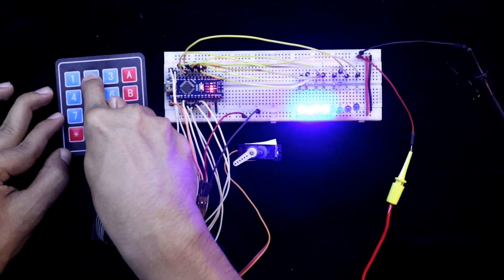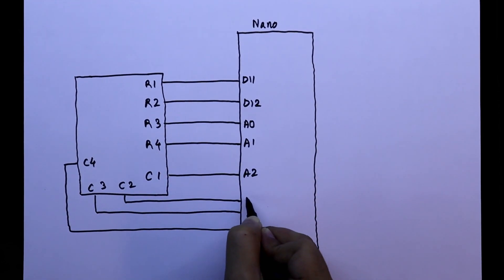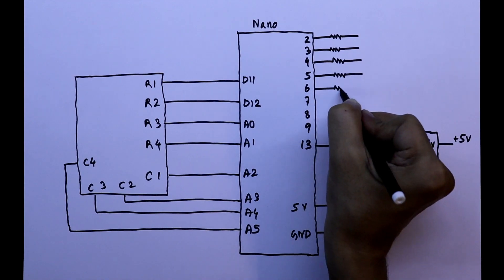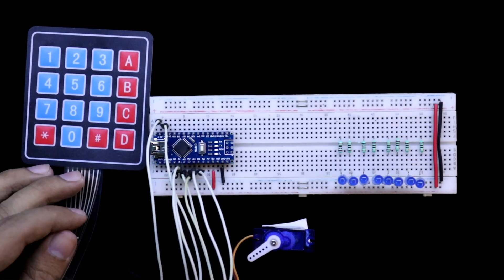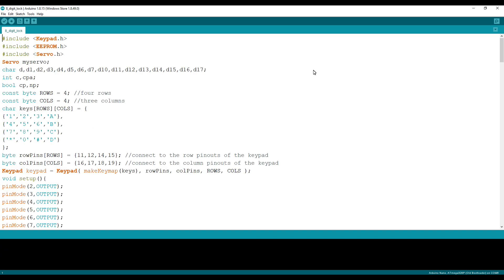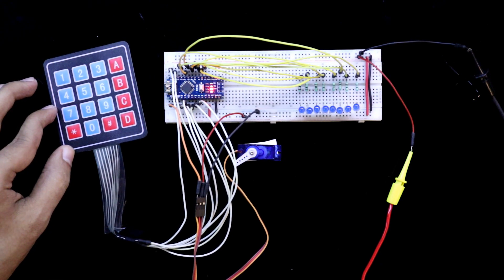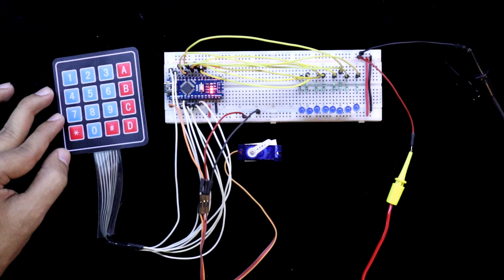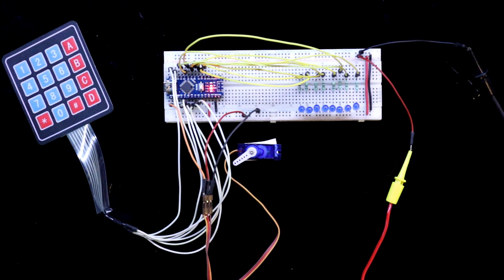Arduino 8 digit password lock with 4x4 keypad and servo motor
In this video, I've shown a 8 digit password lock project using 4x4 keypad and servo motor.

Required Components:

Resistors           :  220 Ω
Miscellaneous  : 4x4 keypad
                              Servo motor
                              Arduino
                              LED

Chapters:
0:00 - Intro
0:16 - Circuit
2:12 - Connection
3:43 - 8 digit lock